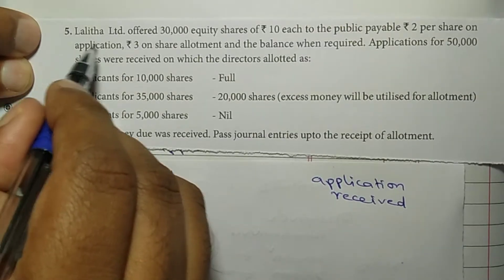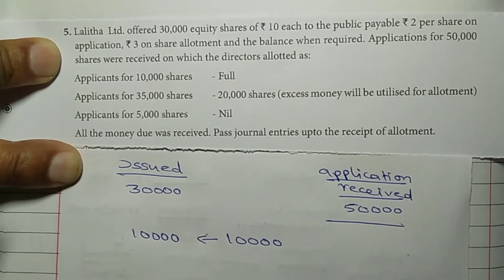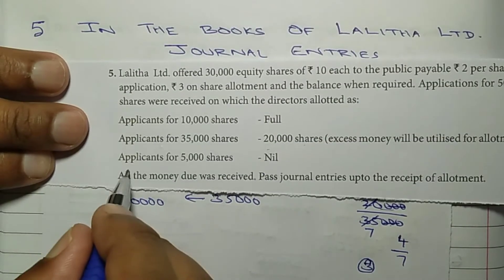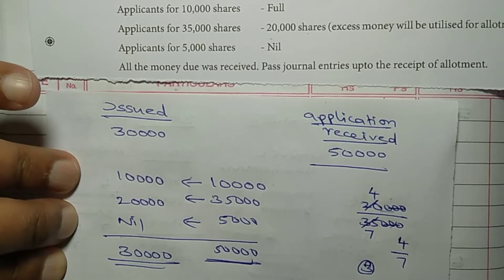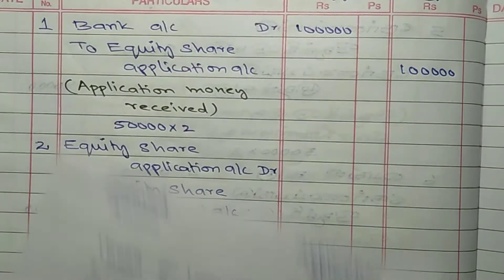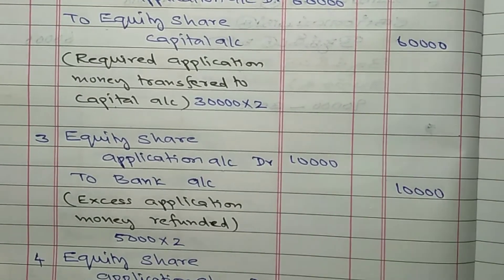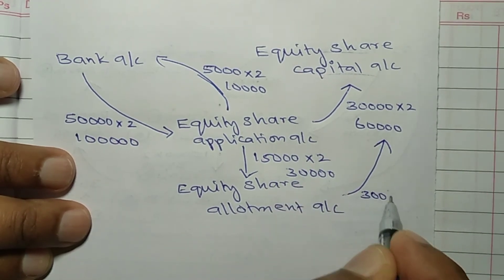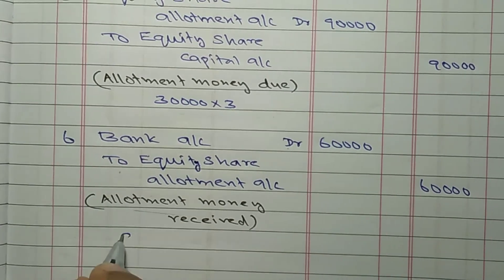+2 ACCOUNTANCY | QNO 5| UNIT 7 | COMPANY ACCOUNTS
Company accounts
 Issue of equity shares
 oversubscription
 Pro Rata allotment